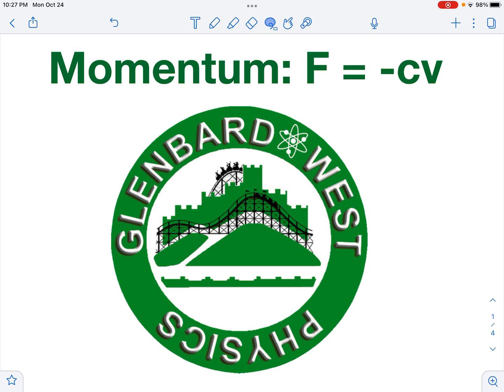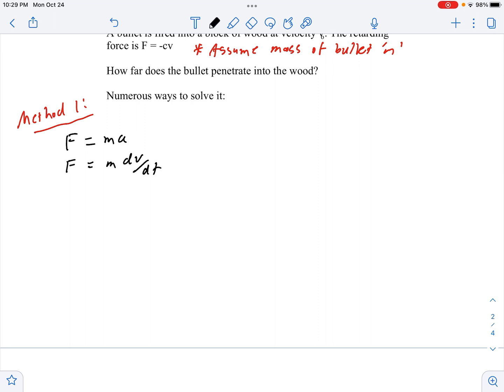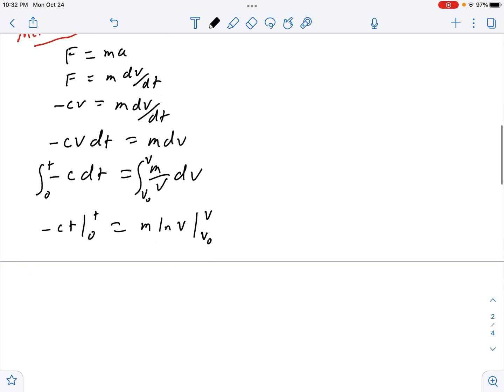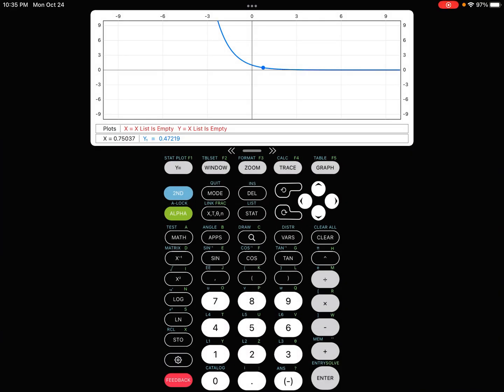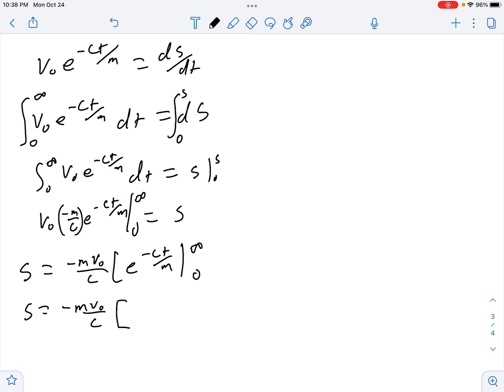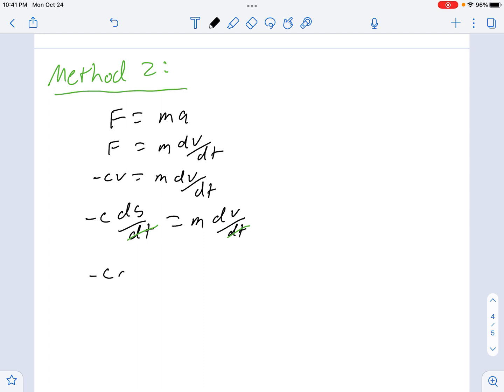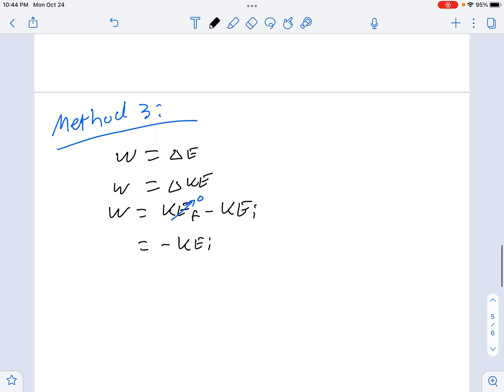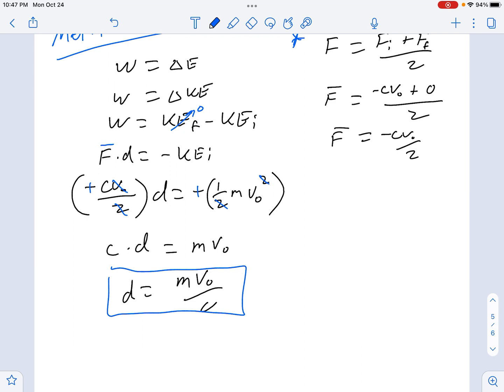AP Momentum: F = -cv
This video demonstrates three different methods to solve a fairly common scenario in physics, that being when the force experienced on a body is proportional to the velocity of the body.